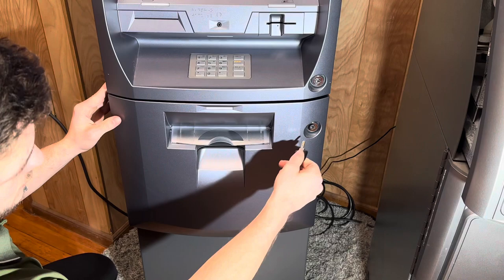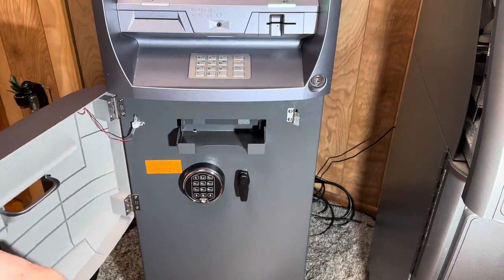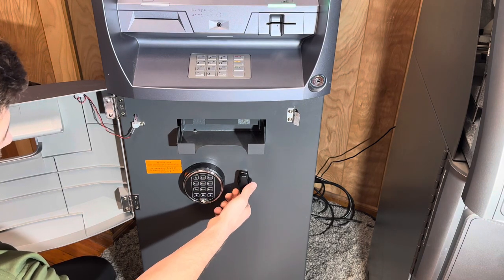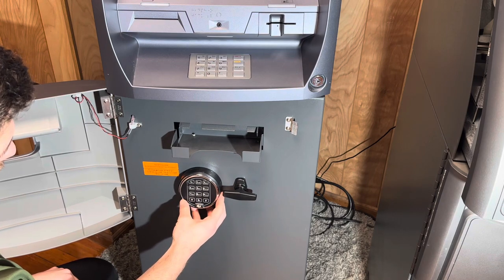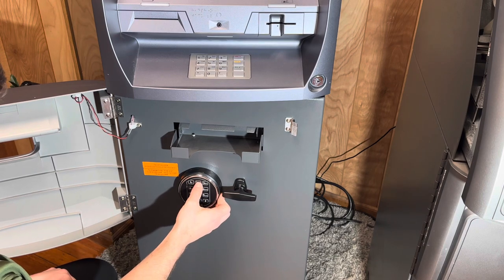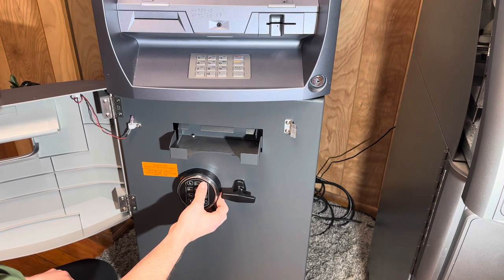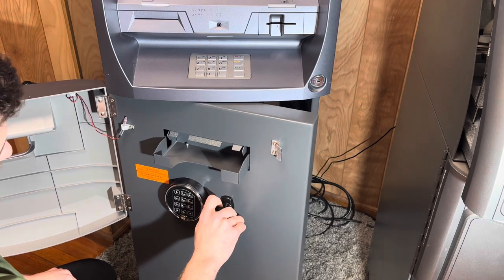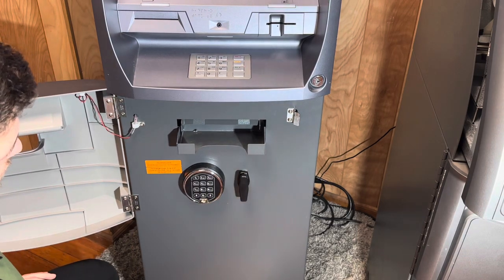How to Change Combination on an S&G Electronic ATM Lock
In this tutorial, learn how to change the combination on the Sargent and GreenLeaf lock used in ATM machines. Whether you're a locksmith or a business owner, knowing how to reset the combination can enhance security and streamline operations. Follow along as we walk you through the step-by-step process, including removing the old combination, setting a new one, and testing the lock.